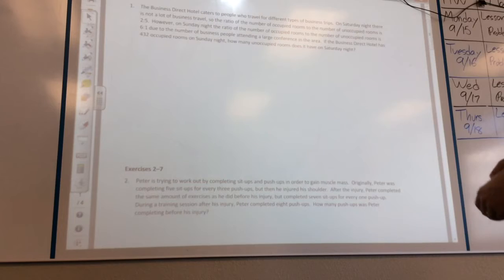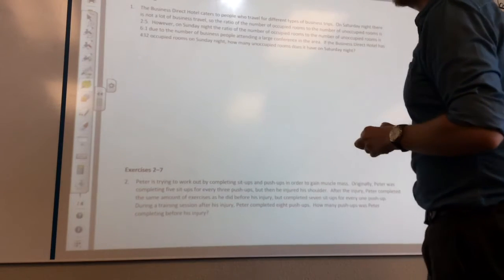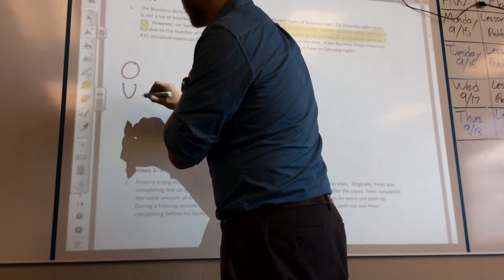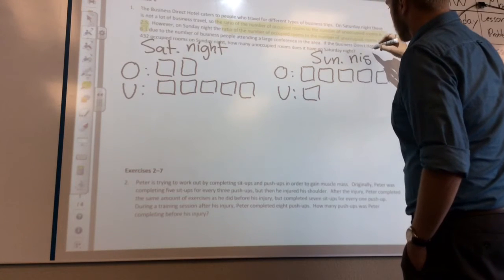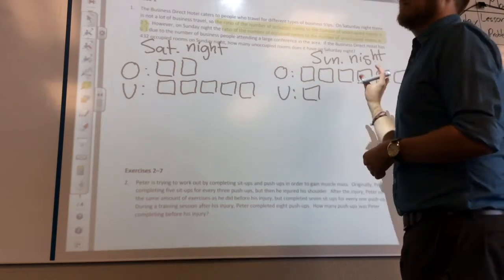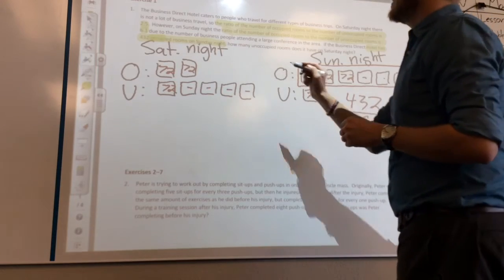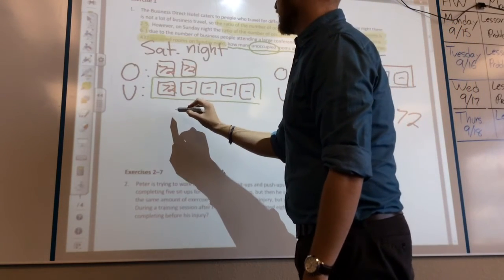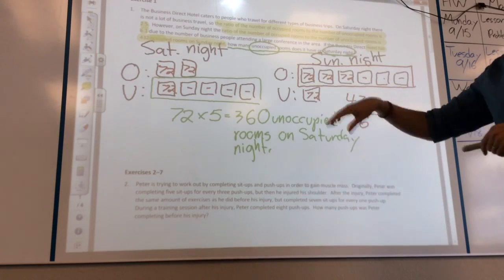Double Tape Diagram Example